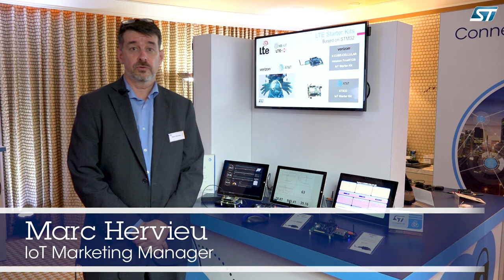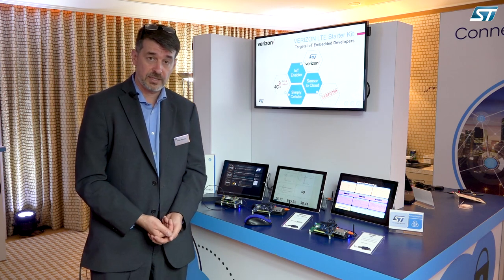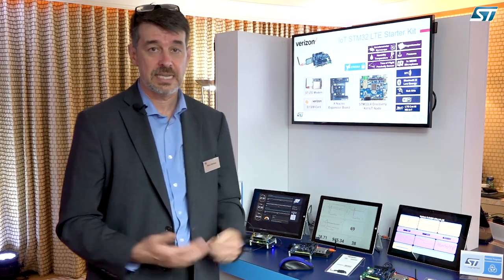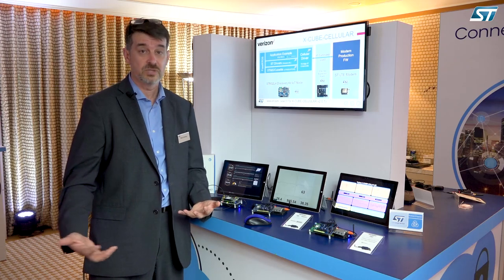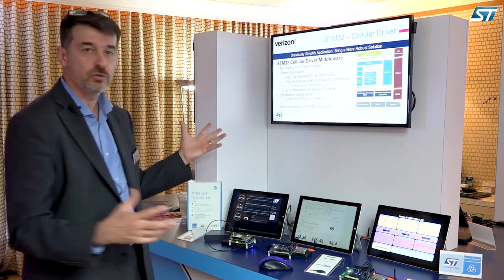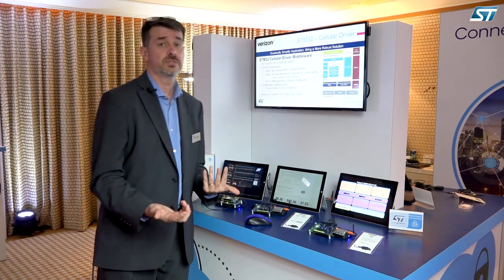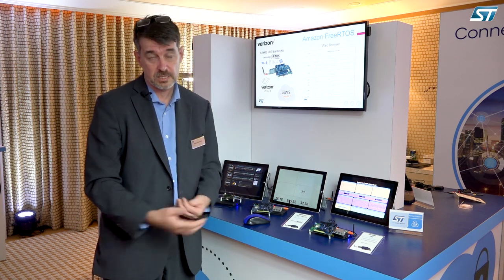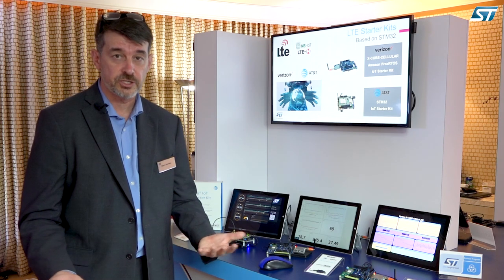ST at CES 2019 - LTE IoT Starter Kits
LTE Cat-M Starter kits for AT&T and Verizon. Software packages ST X-CUBE-CELLULAR and Amazon FreeRTOS leverage ST’s cellular driver that enables non-cellular experts to easily develop new applications.

• Verizon and AT&T LTE Cat-M Starter Kit
• Simplify cellular product development – No need to be a cellular expert
• Sensor-to-cloud user experience